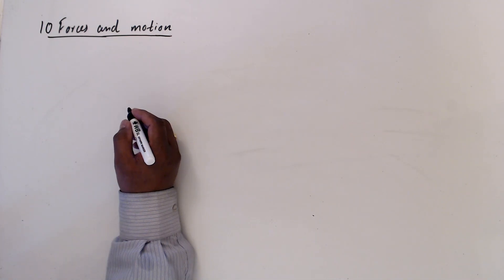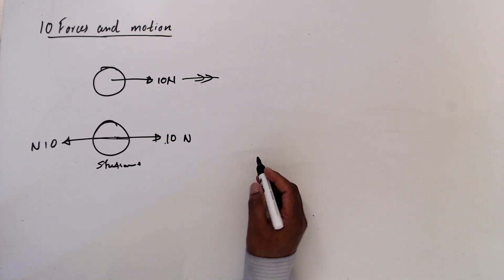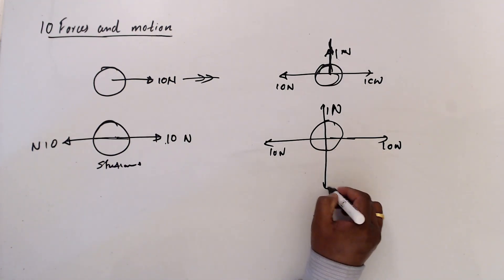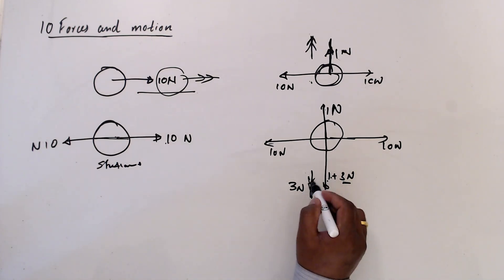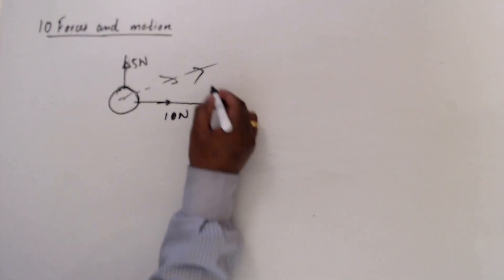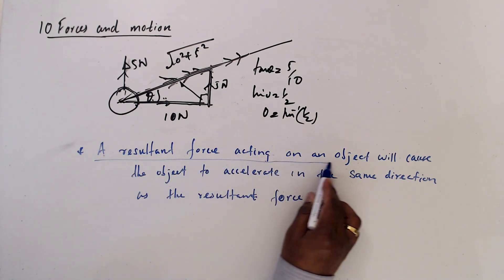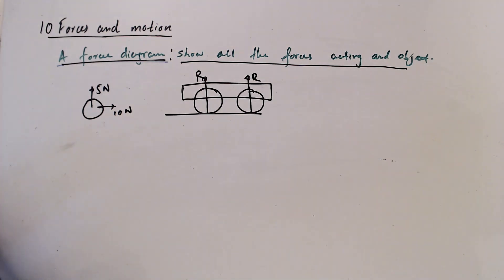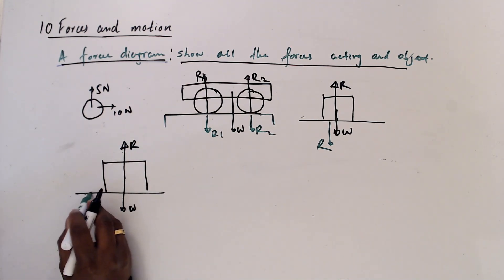10 Chapter 10 - 10. 1- Forces and motion -- ( 1 )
10 Chapter 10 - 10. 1- Forces and motion